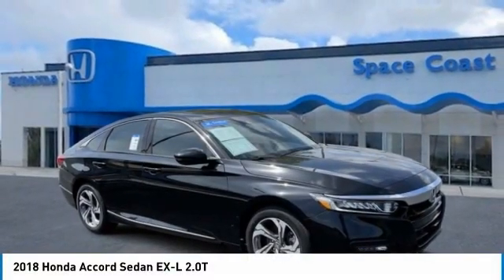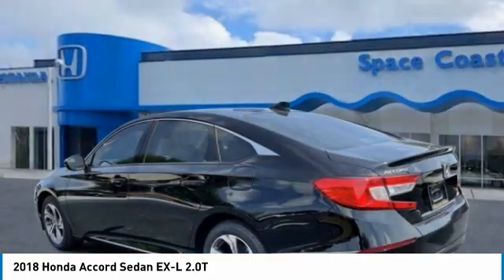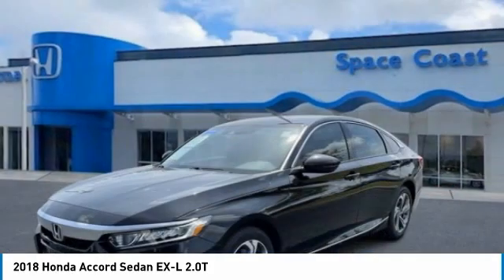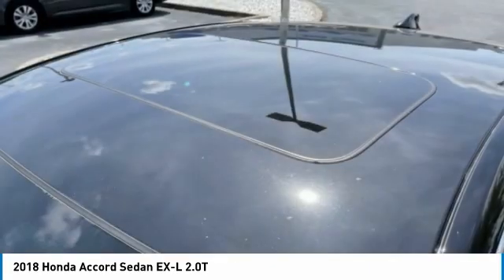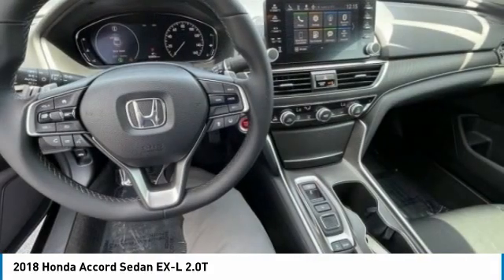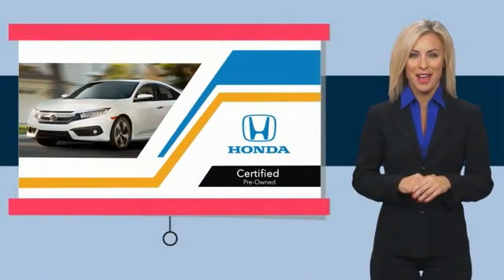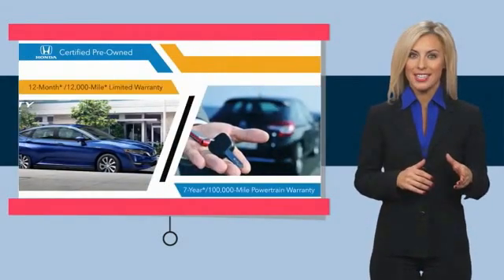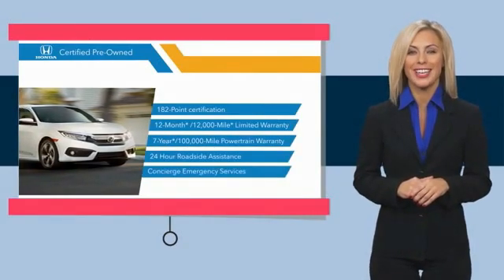2018 Honda Accord Sedan JA00246A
2018 HONDA ACCORD SEDAN Cocoa, FL
Stock# JA00246A

2018 Honda Accord EX-L 2.0T I4 DOHC 16V Turbocharged
* JD Power Automotive Performance, Execution and Layout (APEAL) Study * ALG Residual Value Awards, Residual Value Awards * 2018 KBB.com 10 Most Awarded Brands * 2018 KBB.com Brand Image Awards